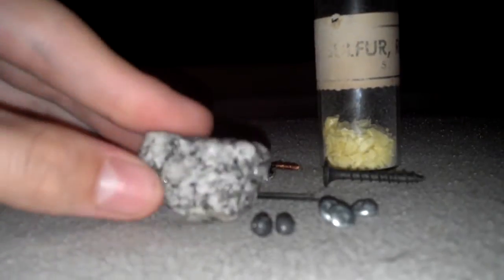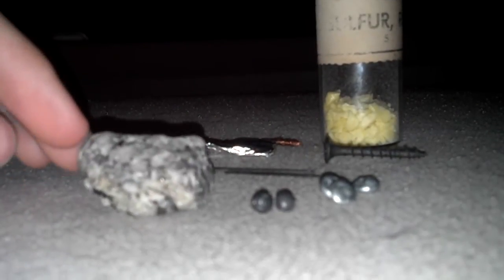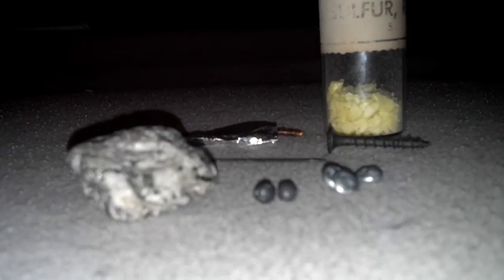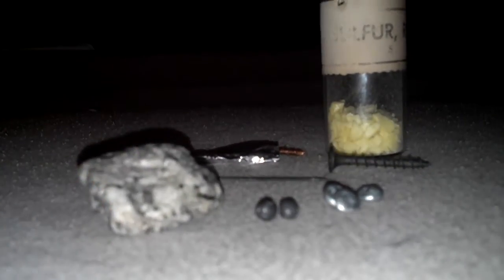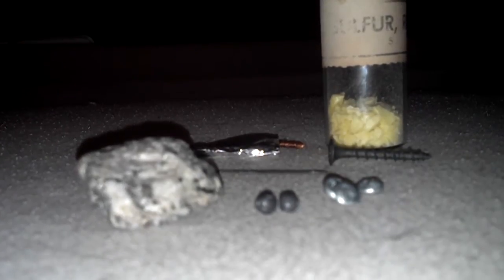Element Collection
Warning: Some elements are poisonous, corrosive, and radioactive please exercise caution when handling elements
A quick video on my own element collection. I have so far only collected a few elements most of them household items and not very pure the rest I found around the house.

Warning: element collecting can be safe and fun hobby if it is done with the proper safety equipment and features, please use caution when handling deadly elements and radioactive elements, i do not take any responsibility in anything that happens to anyone.

Elements in the collection:

-Sulfur (S)
-Zinc (Zn)
-Aluminum (Al)
-Lead (Pb)
-Iron (Fe)
-Uranium (U)
-Copper (Cu)

--Updates later on today i got an extremly low sample of H2(Hydrogen gas)through the process of electrolysis--